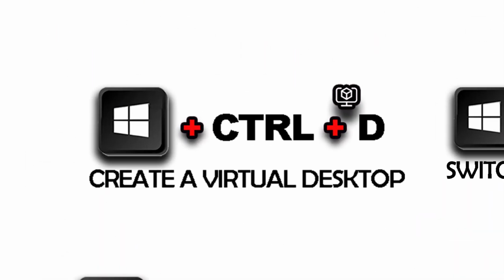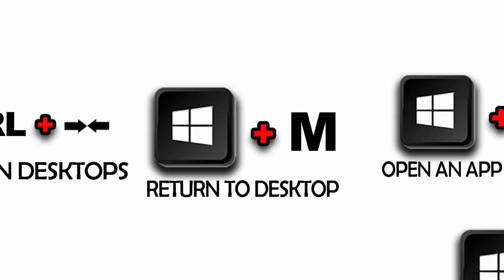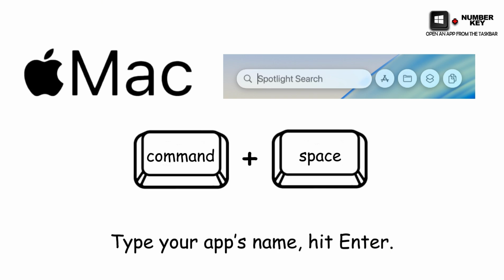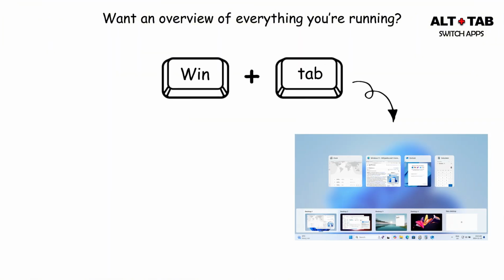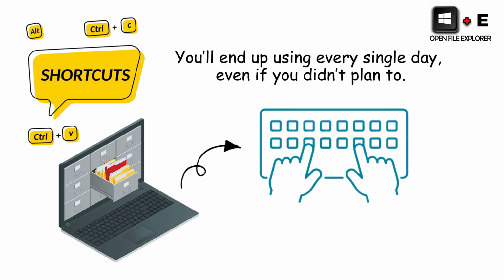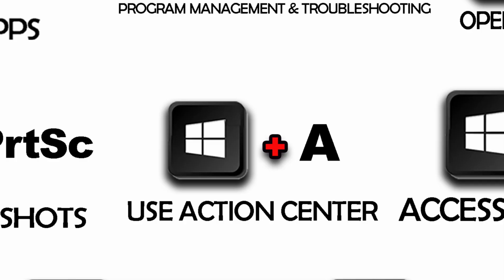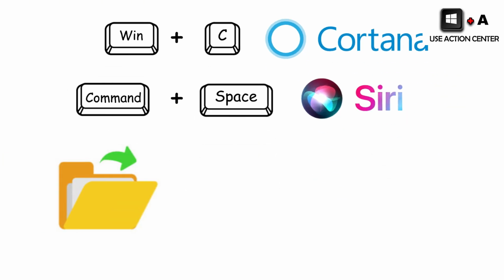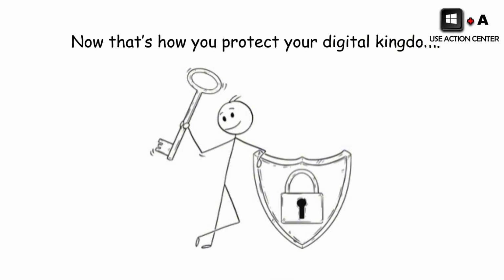Every Keyboard Shortcut Explained in 8 Minutes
⚡ Turn Your Keyboard Into a Superpower ⚡

This channel is for people who want to work faster, cleaner, and smarter—without downloading another app or drowning in tutorials.

Here you’ll learn the hidden shortcuts and productivity moves that make your computer feel like an extension of your brain 🧠💻

No fluff. No tech jargon. Just quick, cinematic breakdowns of the exact keyboard shortcuts, system tricks, and workflow hacks that pros actually use.

🎯 What you’ll get:

Keyboard shortcuts that save minutes every hour

Multitasking tricks that kill digital chaos

Faster navigation, cleaner desktops, and zero wasted clicks

Windows & Mac tips explained simply (and memorably)

If you like:
✔️ Working smarter, not harder
✔️ Feeling “in control” of your screen
✔️ Learning something useful in under a minute

New videos = instant upgrades to how you work, study, create, and play.

👉 Share with that one friend who still uses the mouse for everything
👉 Stay sharp. Stay curious. Stay ByteMe. ⚡💻